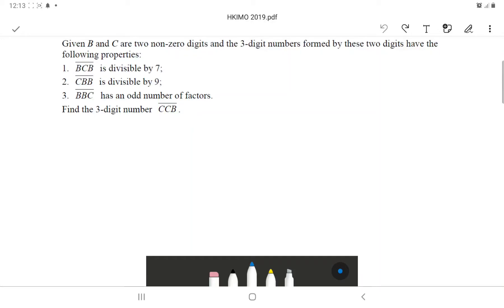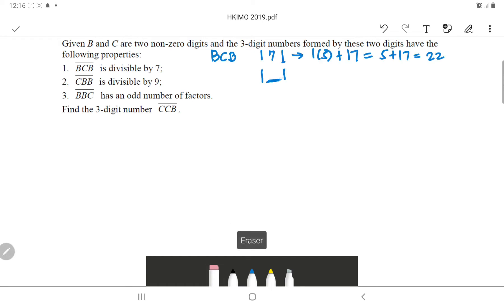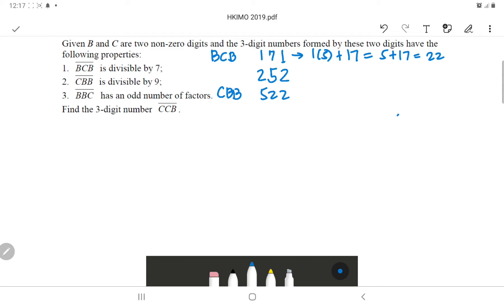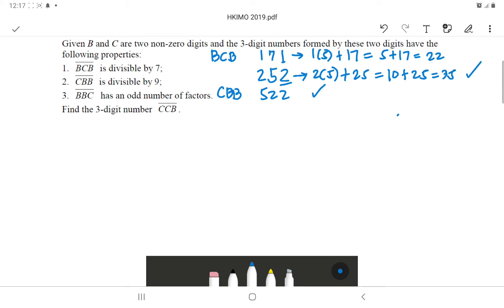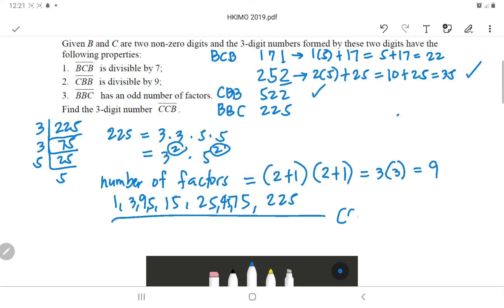Finding the three-digit number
Olympiad Question Secondary 2/Grade 8